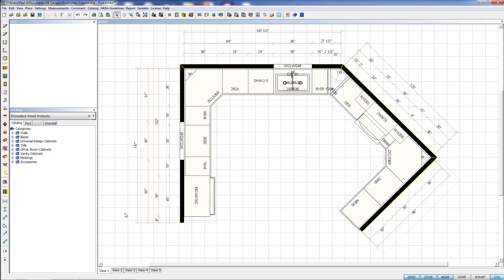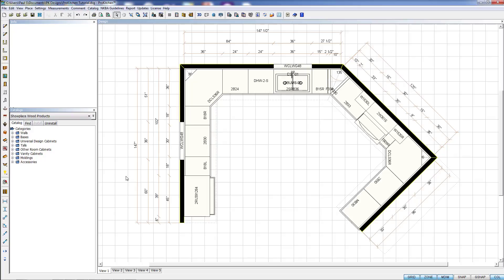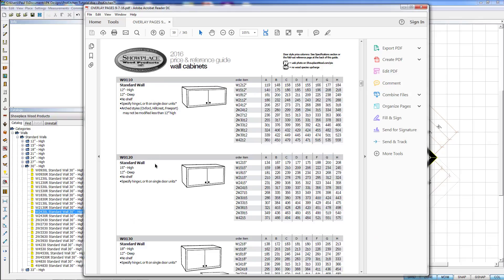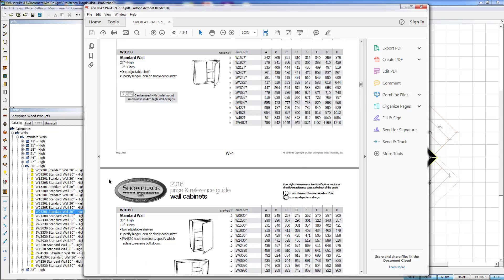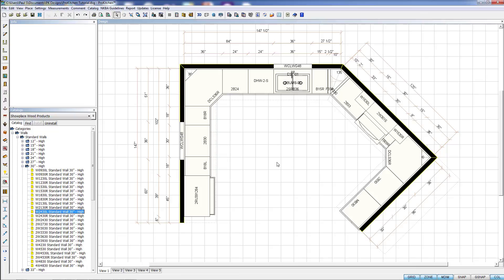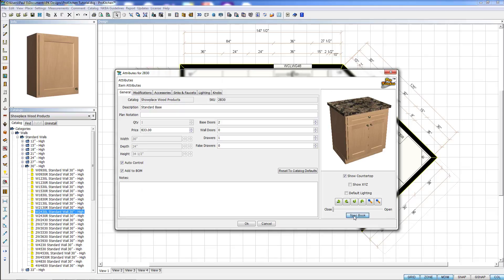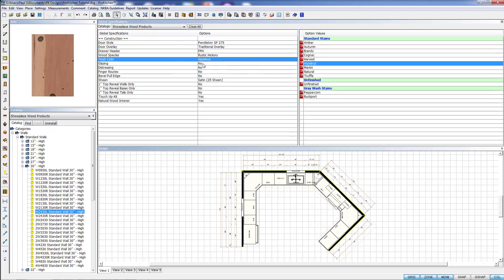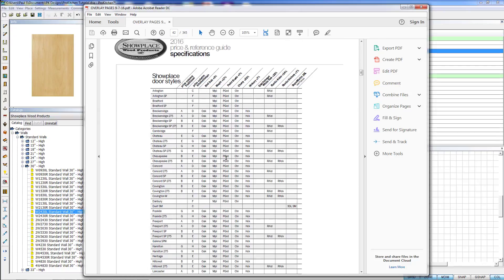Accessing the Spec Book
Access the manufacturer's spec book directly through ProKitchen in PDF format.